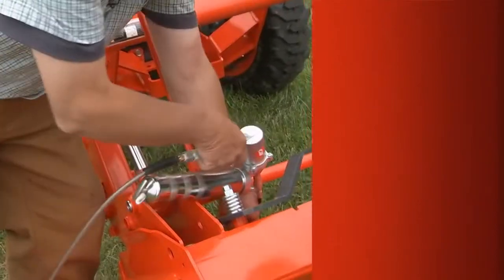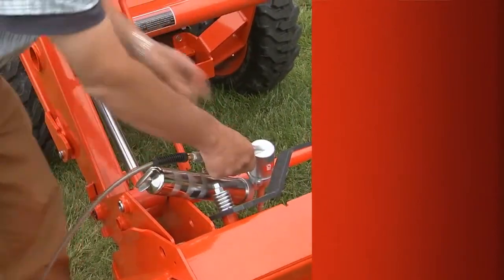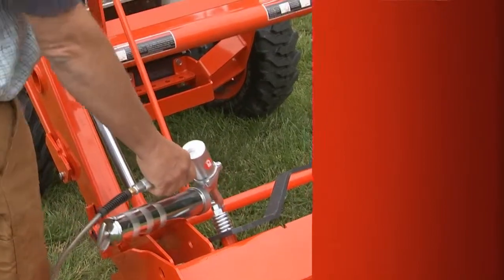Reach for the Sky - TSC Tips - Tough Grit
Tough Grit - The Rural America Challenge: Two rural neighbors compete against each other to see who can best clean and grease their tractor first -- Reach for the Sky, episode 12.